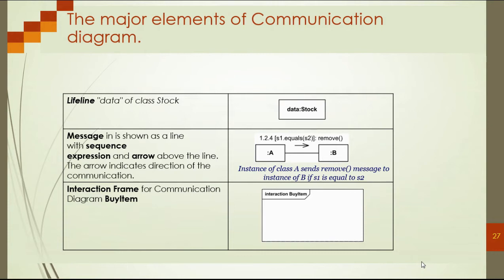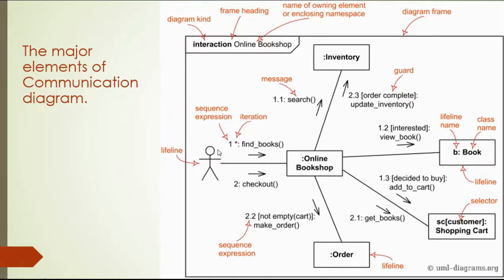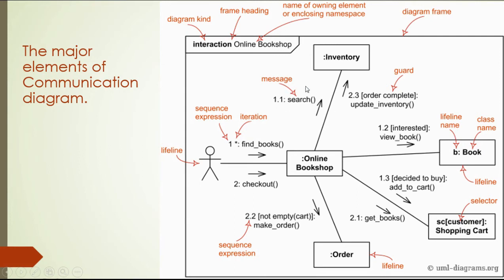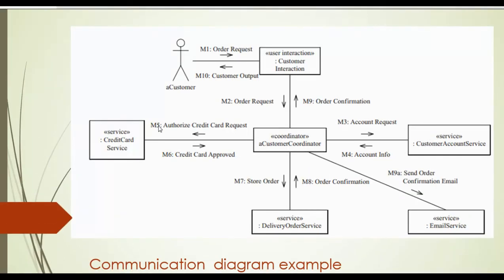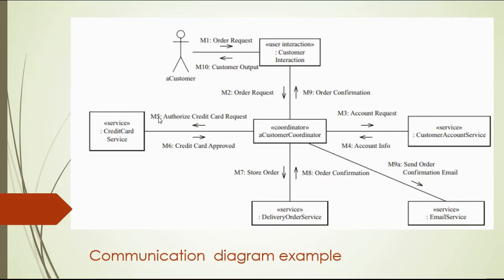Autonomous system: Lec 07 3 Dynamic interaction modeling Communication Diagram